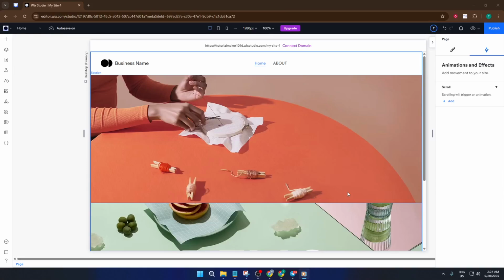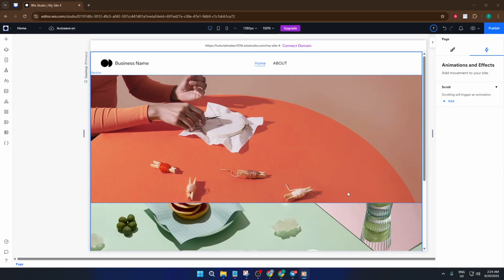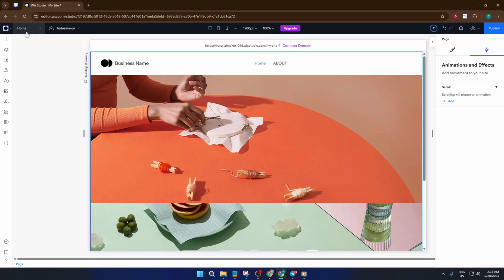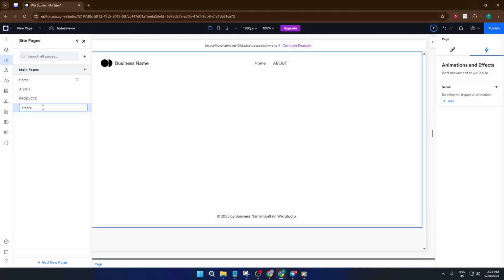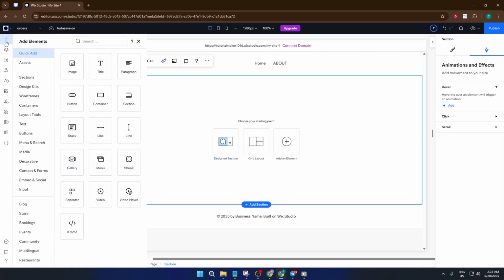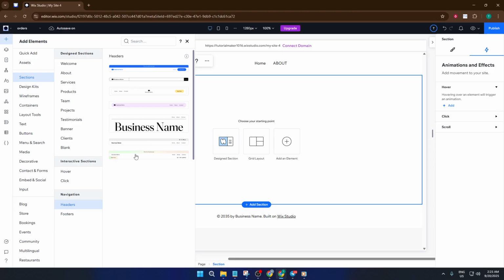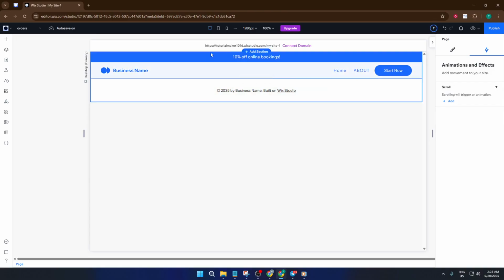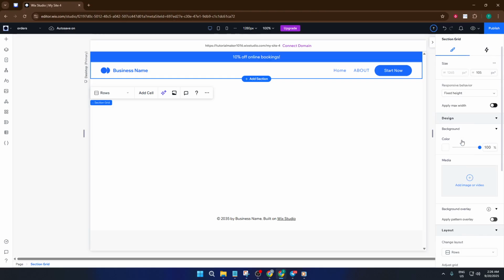How To Add Header On Wix Website (Working 2026)